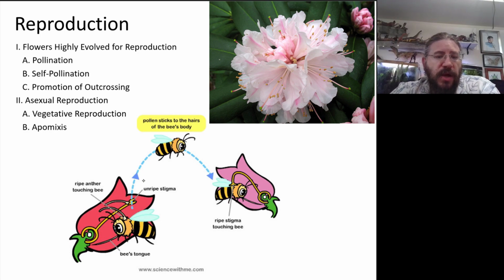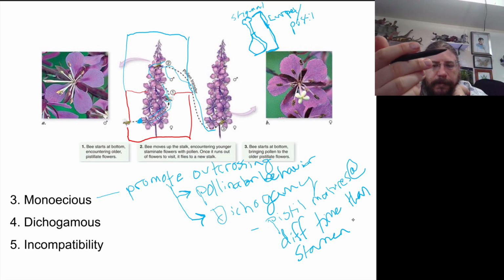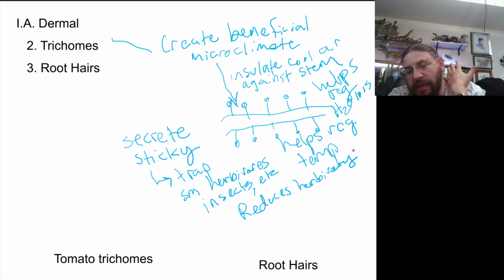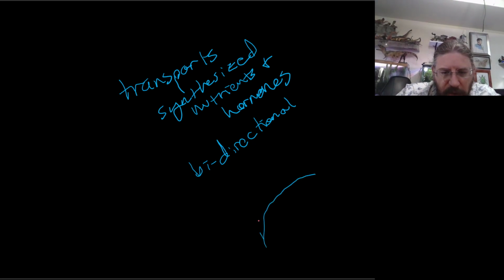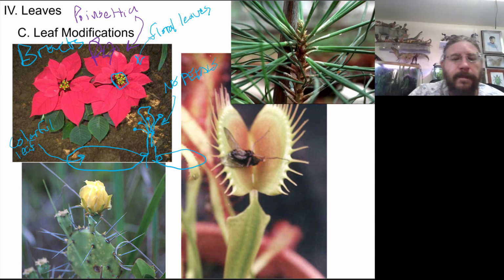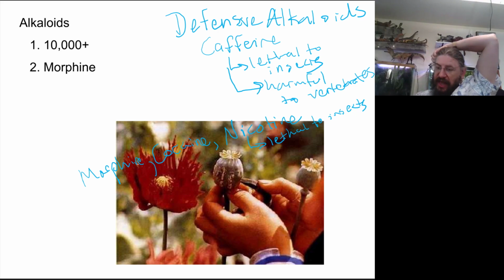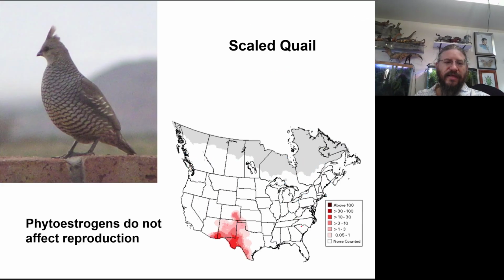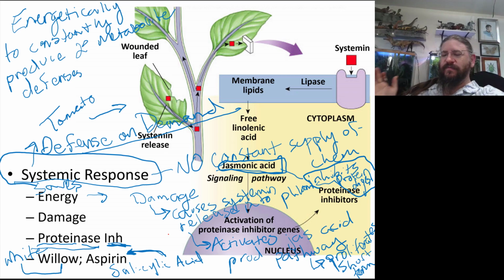1081 Lecture 09 - Plant Reproduction, Anatomy, and Physiology - Spring 2024